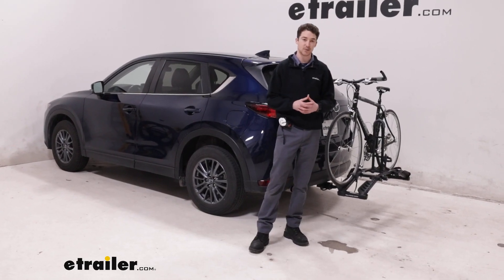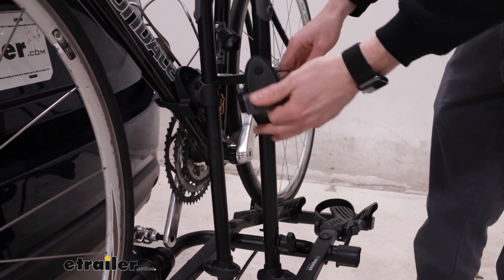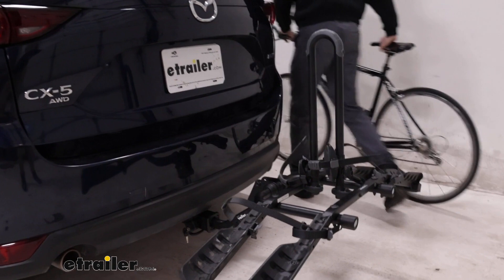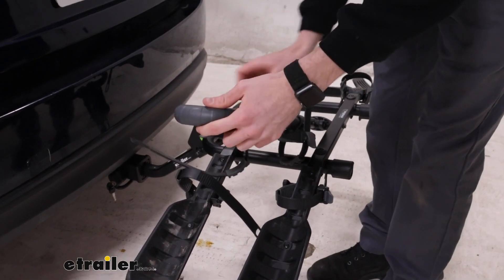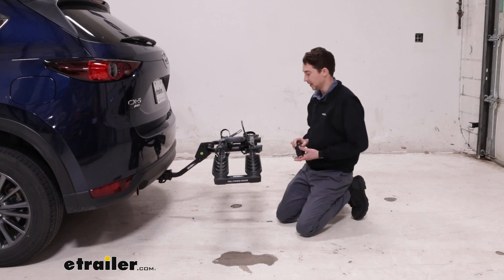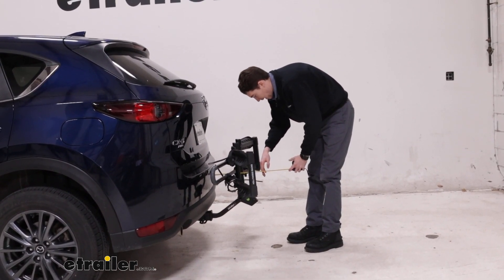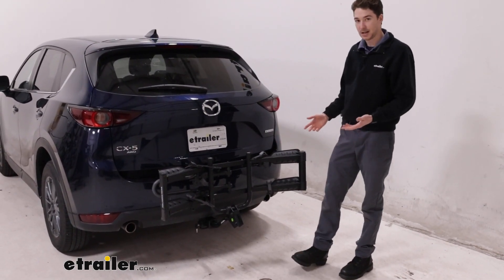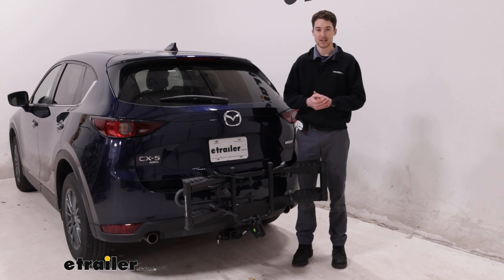etrailer | Fit Test: Hollywood Racks Destination Bike Rack for 2 Bikes with 2021 Mazda CX-5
Hey, it's Ethan here at etrailer.  Today we're going to be taking a look at the Hollywood Racks Destination hitch bike rack and how it fits on our 2021 Mazda CX-5.  This is going to be a two bike platform style bike rack capable of supporting two bikes up to 35 pounds.  It's gonna be a pretty entry level bike rack, so it doesn't have a ton of features.  We'll get into it and see how it works.  The first thing I will point out is that the rack does not have the ability to tilt away with the bike loaded up.

So the first thing we're going to have to do is to get our bike off.  The first thing I wanna point out before I do that though is that we do have our primary point of contact being these rotated padded clamps.  You can check this one out on the front of the center mast.  I see that they do rotate and they are padded, so they protect the frame a little bit, but we still wouldn't recommend using this with a carbon frame bike, because it does make that primary frame contact and could potentially damage it while we're driving.  To get the bike off, we'll start with these straps.

Suppress this gray release to get the straps off and see that there is a nice rubber molding to protect the tire as well.  We'll come back here, get our second strap out, and now we'll get the primary point off as well.  We'll get our arm around the frame of the bike just because it's going to move now and we'll press that gray release to get this off as well, and now we can get our bike coming away.  I'll just set it off to the side, and from here you can take a quick look at the rack and see that it does have that shape where it angles down on both sides.  That's just to help it accommodate different wheel bases, in our case up to 48 inches.

I'll replace the strap.  (strap adjusting) And before I do this one, I'll actually get that center mast out of the way, but I do want to point out that it does only support a maximum tire width of up to three inches.  Now I can get that center mast out of the way like I mentioned.  We'll just undo this hand knob here in the front until this catch plate releases just like that and now we can fold it down.  These cradles are very likely going to get in your way, but we can actually use one of them to our advantage.

So if we slide this one up on the right, we can use the strap on it to keep our center mast down and secured just like that, and then I'll replace this front strap and now we can get some measurements to see what it's like to live with this on your vehicle.  So from the bumper to the furthest point back, it's gonna be adding on 25 inches.  It doesn't stick out very far at all.  It's pretty compact overall as far as ground clearance goes, because it does angle down on both of those sides.  Like I mentioned, I'm gonna be measuring from over here and that's gonna give us a ground clearance of 15 inches.  Pretty good rise in the shank for a vehicle that sits relatively low if we get tons of ground clearance.  So I'm not gonna be worried about that going over hills or curbs.  We can fold the rack up if we wanna save a little bit of space.  To do so, I will just get this hand knob on the other side unthreaded.  (metal clanking) Just like that.  And we'll fold it up, and then replace that knob.  So the holes will line up on the shank.  Find where those are to replace that knob, and now we can get that new measurement.  So now from the bumper to the furthest point back, it's going to add on 14 inches, again, just because of that shape.  So overall it doesn't stick out too far at all.  You can maybe manipulate this center mast just a little bit to get it pulled it down a little bit more.  As far as how close it sits there, it's gonna vary a little bit, but from here you still have about three inches until it's gonna make contact at this point, which again could be subject to change a little bit.  From here I just want to test out and see if we actually will be able to open up the hatch, but just hold it up and it looks like we do get enough clearance to do so, which is a nice little feature.  So we don't have to take the rack completely off or leave it in the down position to get into the hatch.  Also, from here we can see that it does not cover a ton on the back of our vehicle.  So the license plate is still really visible.  The backup camera, you might be able to see the rack in the very bottom, but it'